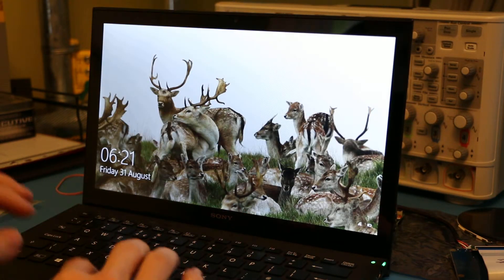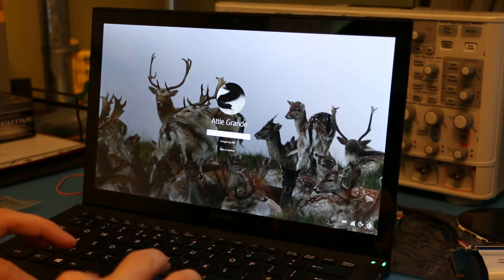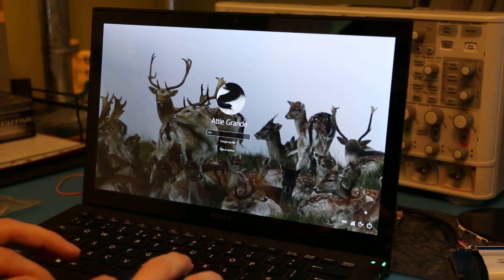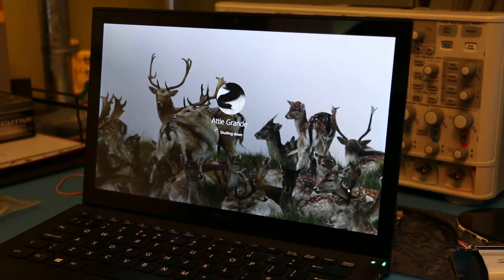Windows 10 Login Screen Needs Focus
To get the login screen to work without using the mouse, you need to Alt + Tab to restore focus to the "Login Screen"...

This is frustrating, and unnecessary (there are / should be not other applications running at this point).

I've seen this on a handful of computers, all Windows 10.